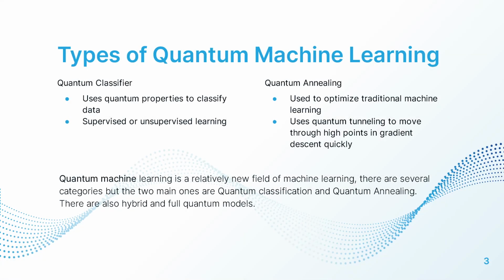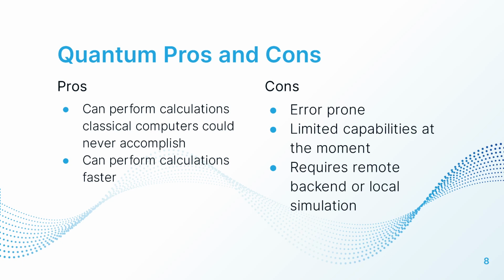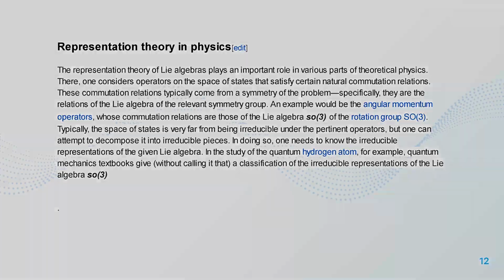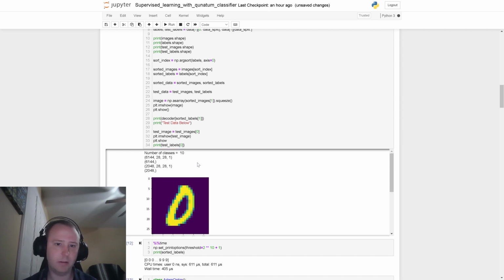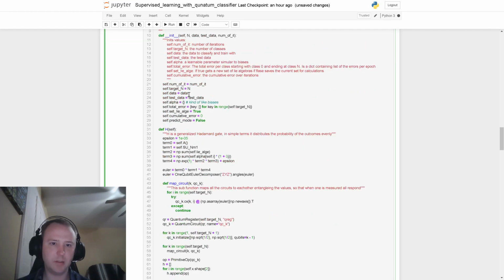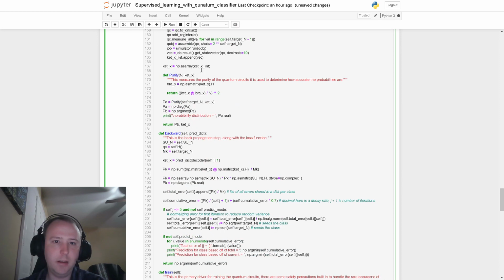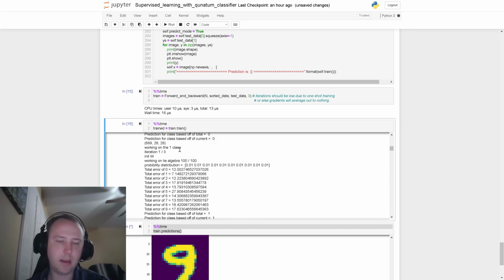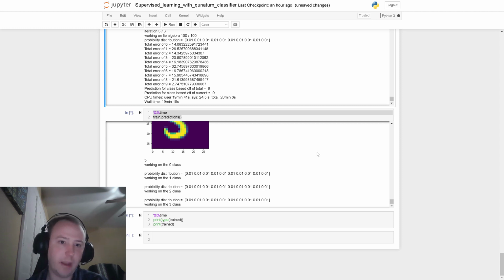Quantum Machine Learning Presentation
In this short video I give a brief overview of an implementation of a quantum machine learning model I found. While it does not currently work I learned a lot and think I know what is wrong.